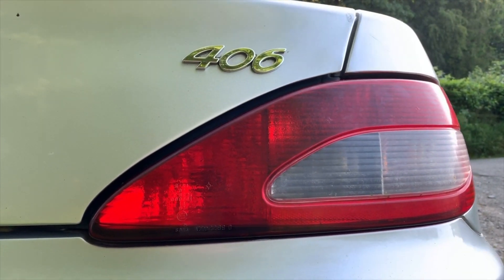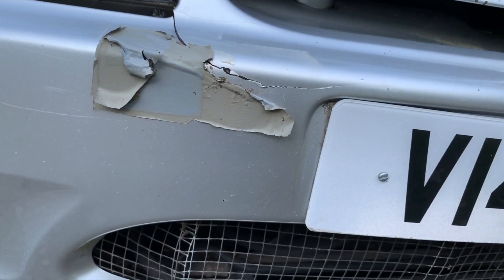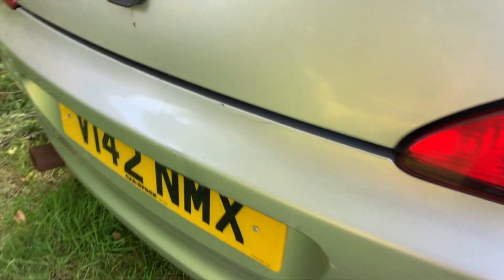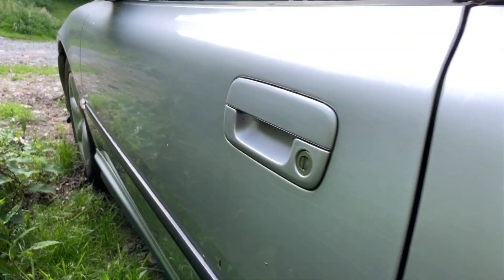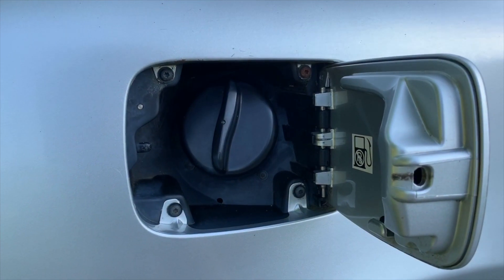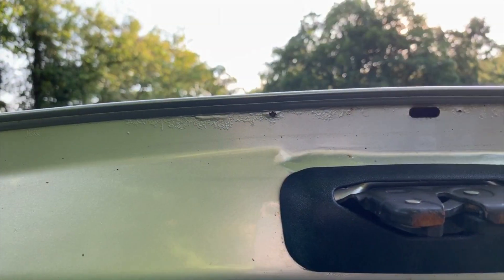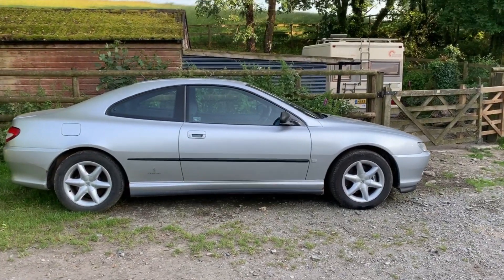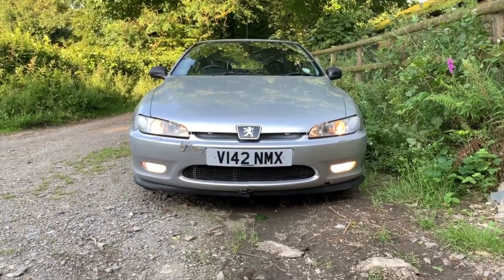Um, detritus: the rescued Peugeot 406 Coupe V6 has had its first wash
Um, it took six buckets of water, but the, um, rescued Peugeot 406 Coupe V6 has been cleaned.
Thanks to, um, Jonathan Moses and Lauri Ahtiainen for the 406 Coupe advice. And, yes, the camera was focused on a 2015 tyre! The 2010 tyre is on the back (the others are 2014 and 2015).
Um, this video contains many 'ums'.